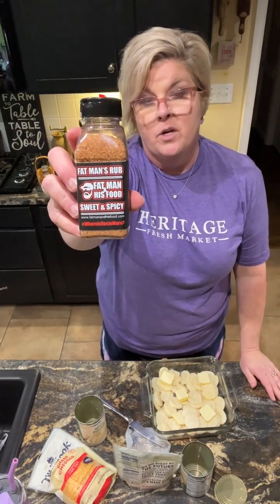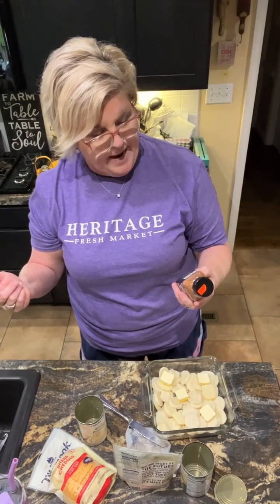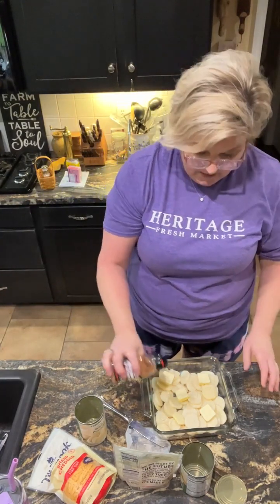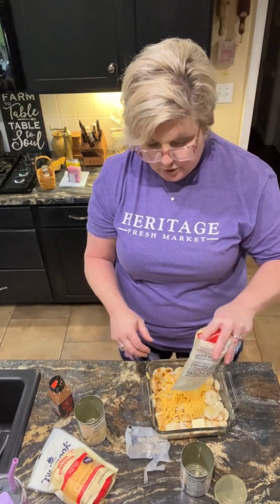Easy Football Player Potato Balls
Tried and true, Easy Football Player Potatoes can be seasoned as you like and they are so simple to make. Quick way to do up potatoes!